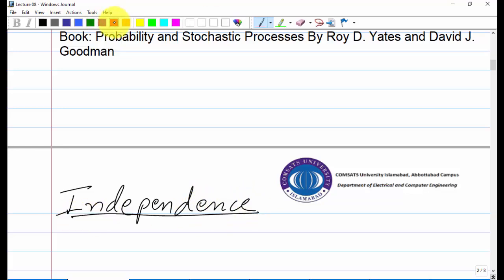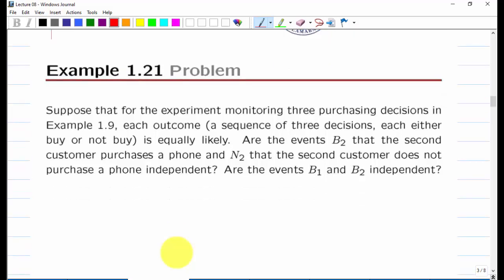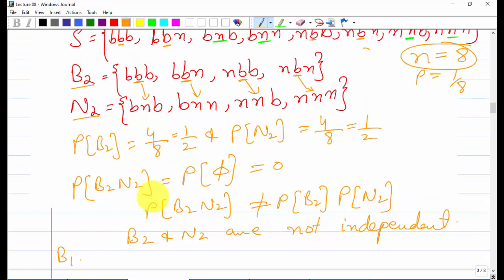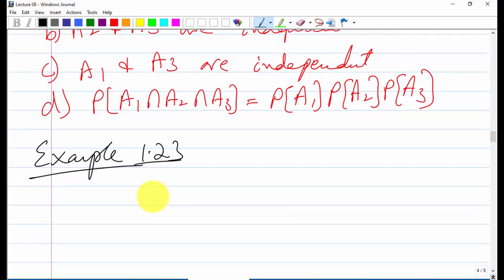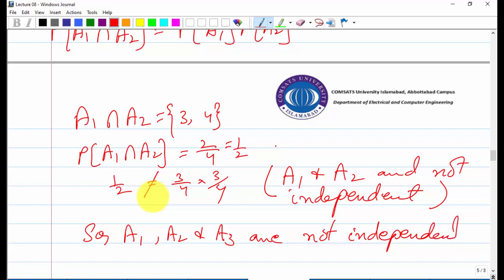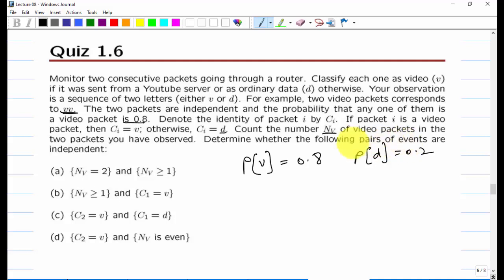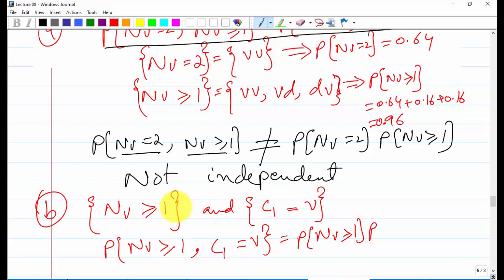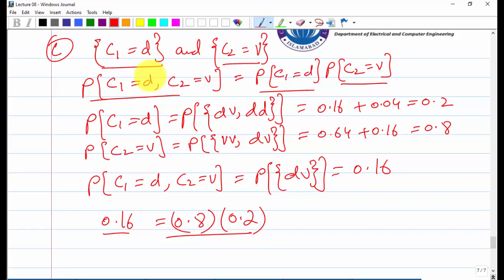Lecture 08 Independence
Probability Methods in Engineering, Independence